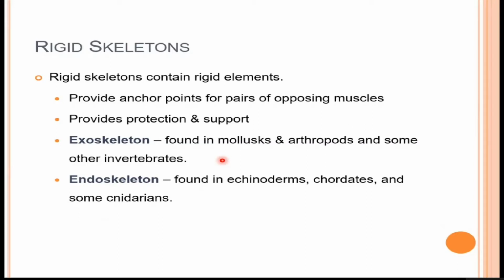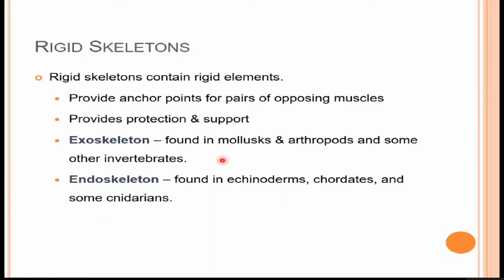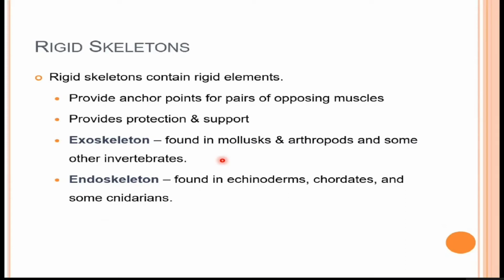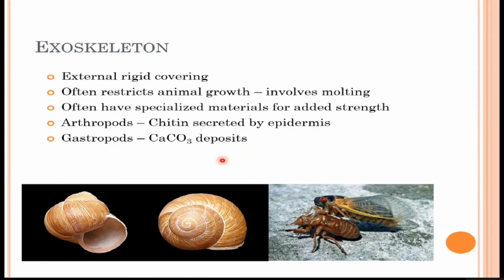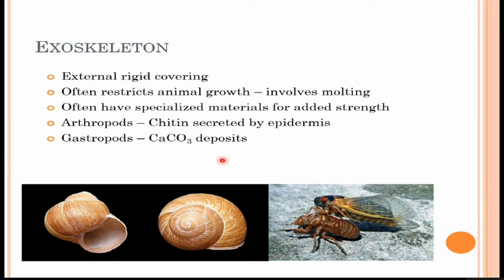Rigid Skeletons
This video lecture describes the types of soft skeletons in the animal world. It explains the types of rigid skeletons in the animal kingdom.

This video is among a series of Zoologylectures​ for BSC-200 Chordate​​​ Zoology​​Course​.